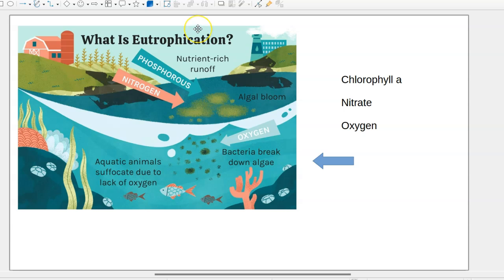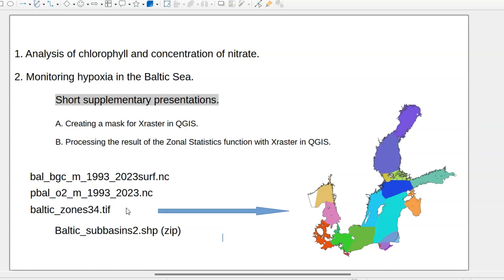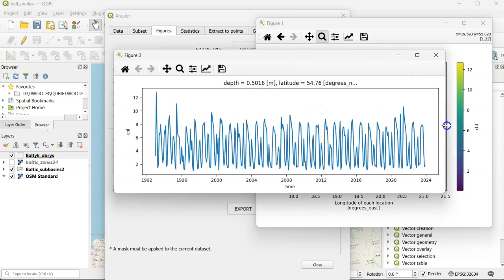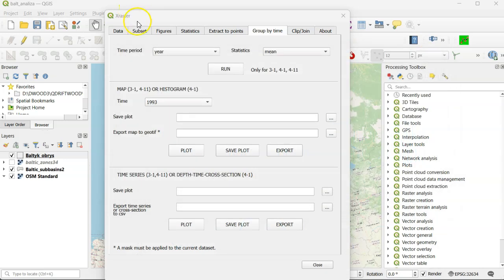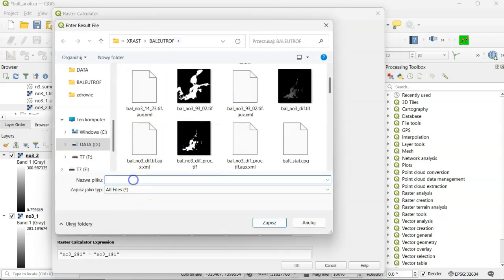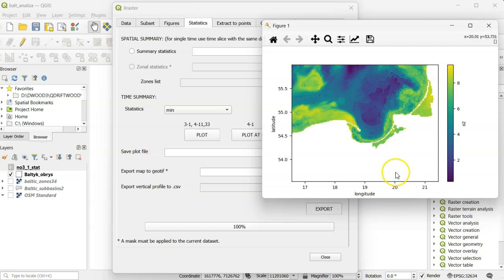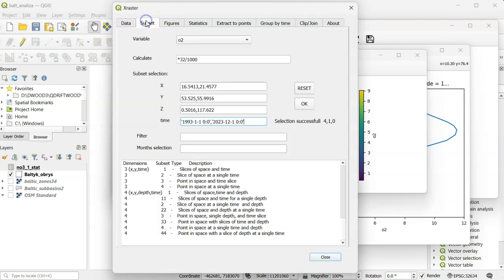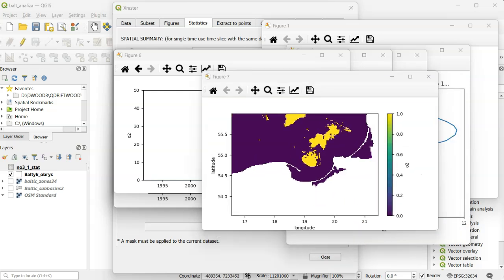Baltic Eutrophisation with Xraster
This presentation demonstrates, using the example of the Baltic Sea, how eutrophication in marine environments can be analyzed with Xraster. Monthly data on chlorophyll, oxygen, and nitrogen were used.